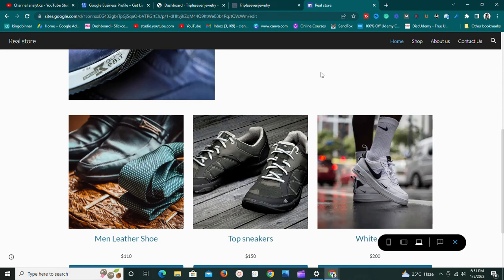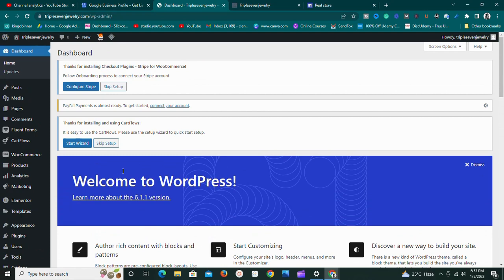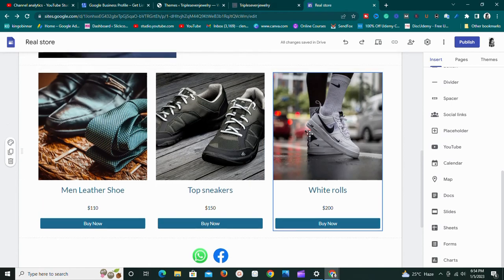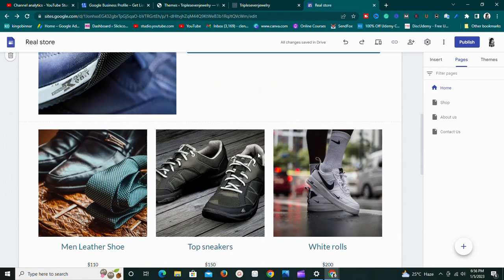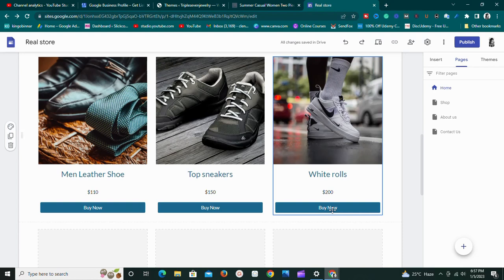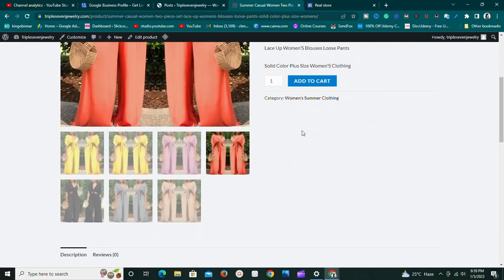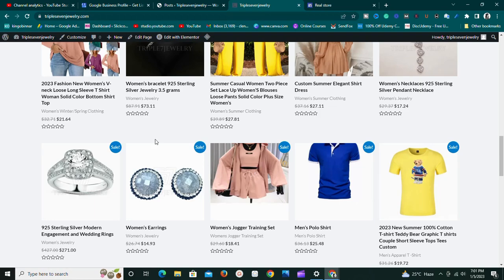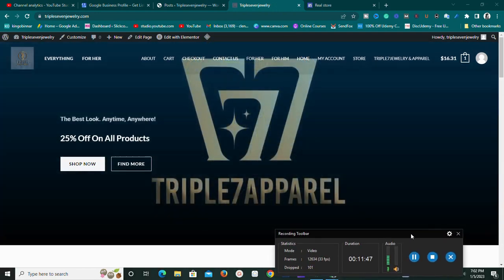Google sites vs Wordpress For E-commerce - Which is best for you??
In this video, I showed you the difference between google sites vs WordPress for e-commerce.

This video will help you decide on the platform to use for your next e-commerce website.

google sites vs WordPress for e-commerce

Kind Regards,
king Obinnar